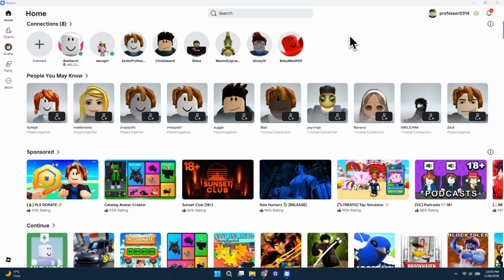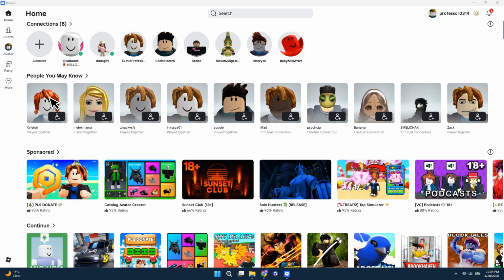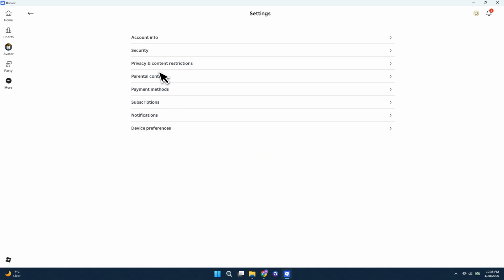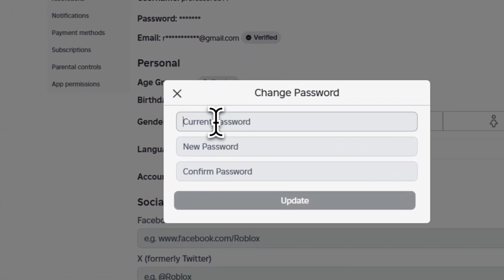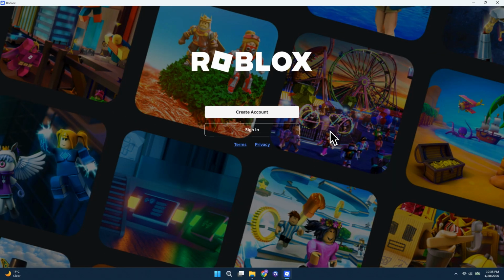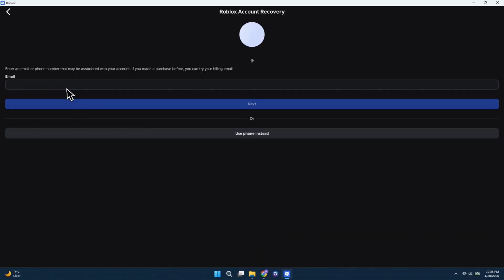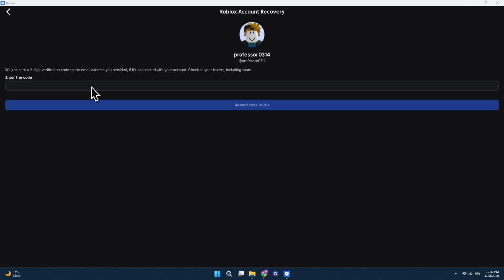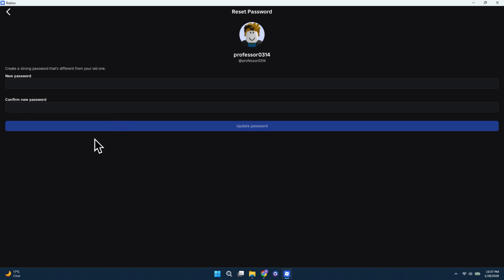How To Change Password In Roblox Even If Forgotten (2026)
Learn how to reset or change your Roblox password even if you’ve forgotten it with this 2026 guide.
Step-by-step instructions show how to recover your account safely via email, phone, or account info.
Perfect for beginners who want to secure their Roblox account and regain access quickly.
Follow this simple guide to update your password and protect your Roblox account.
Get back to playing Roblox safely in just a few minutes!